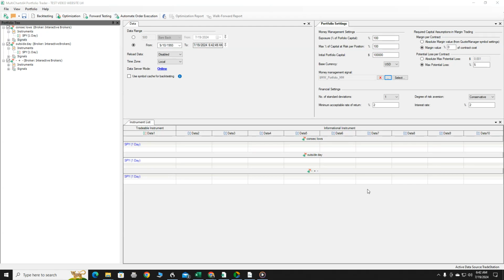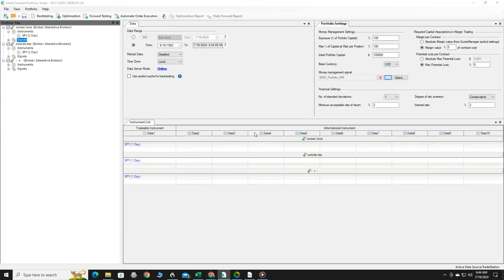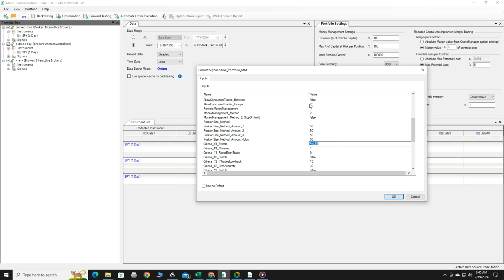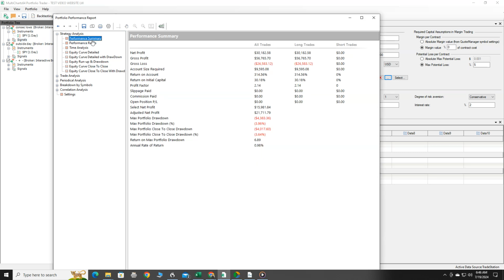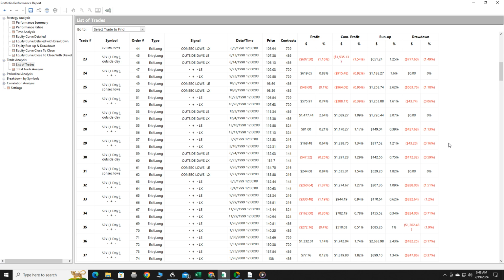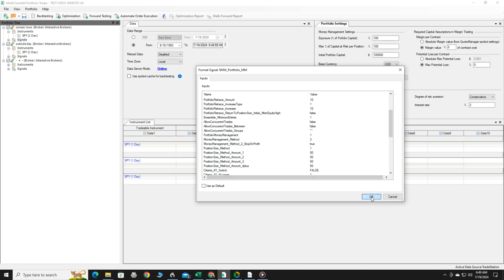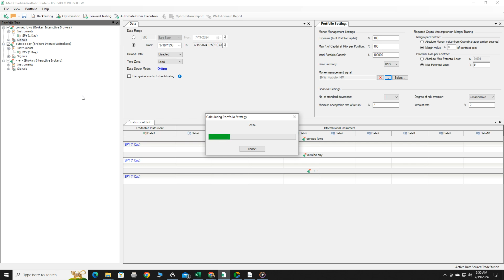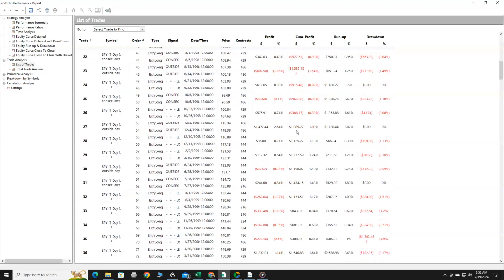Money management method 2 in portfolio for multi charts